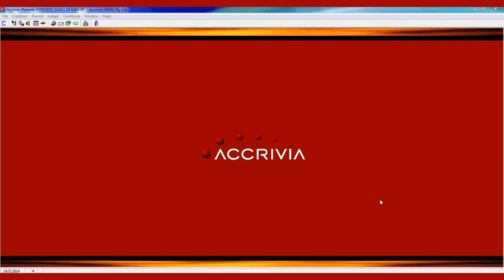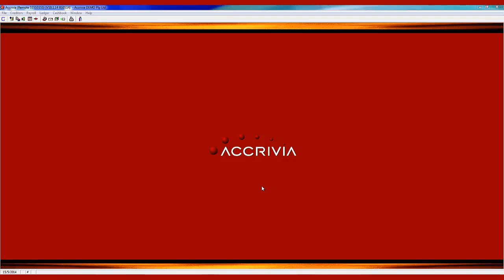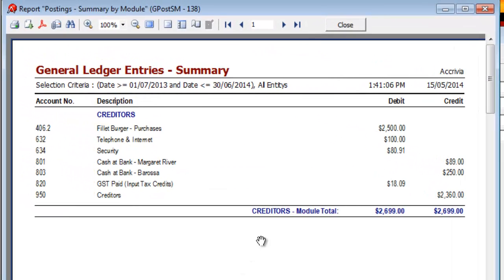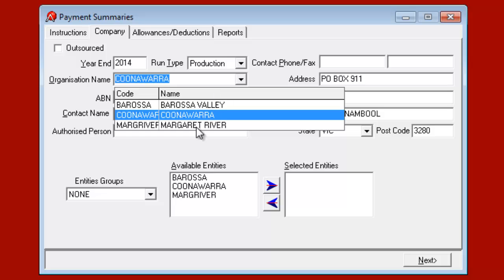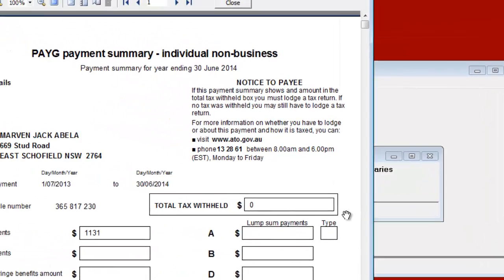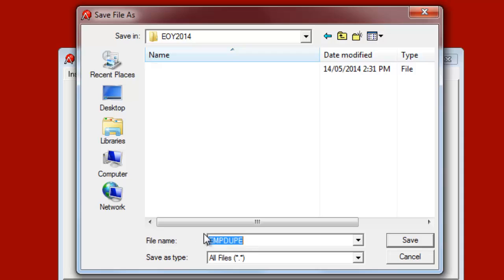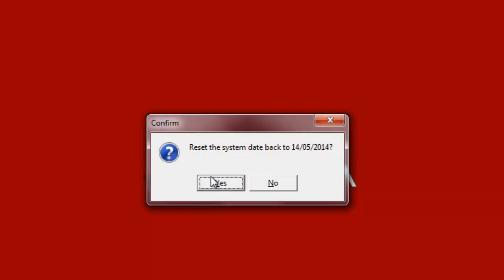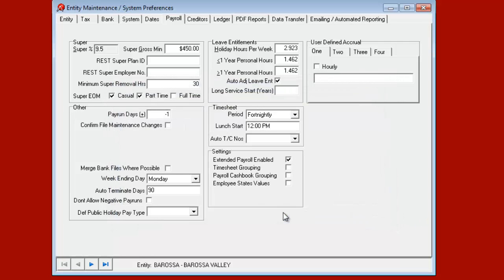Accrivia - Payroll End of Year process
This video outlines the steps to process the Payroll End of Year and generate employee Payment Summaries.